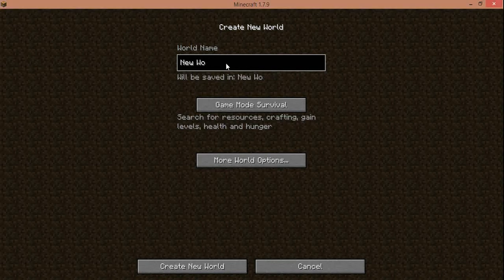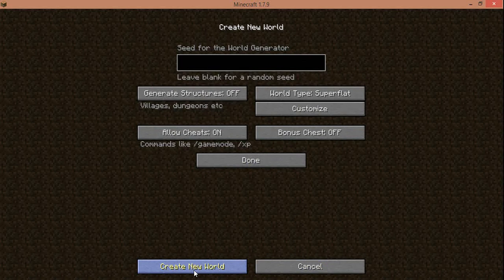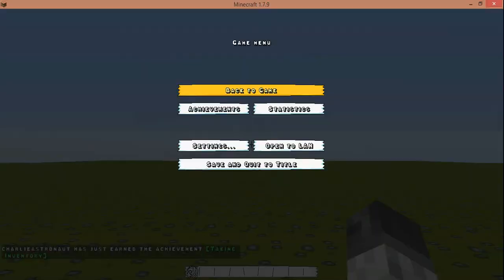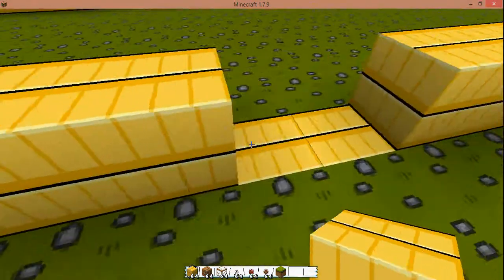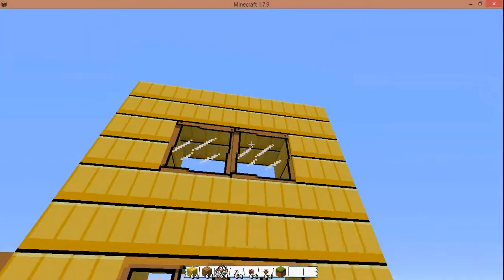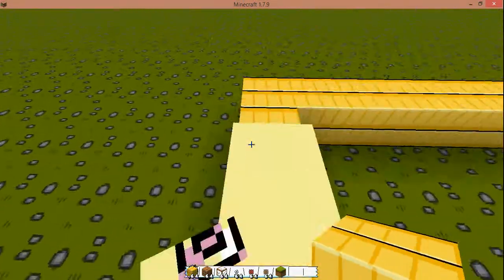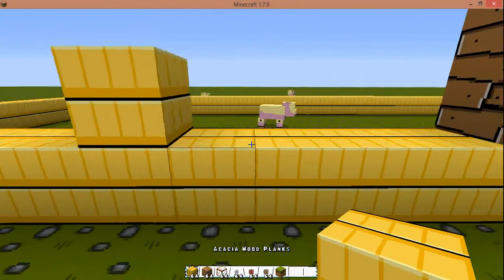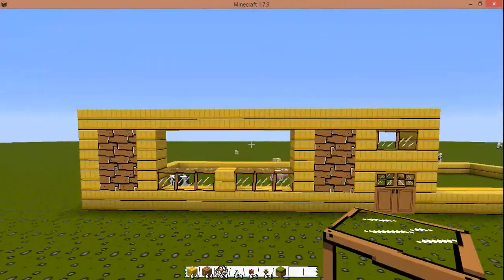Thursday Textures - [1]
Building a school